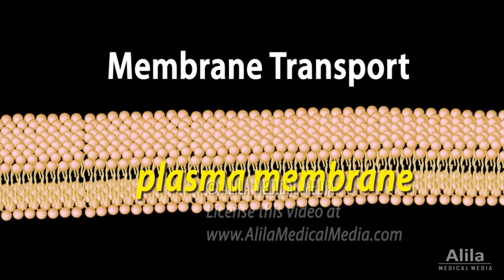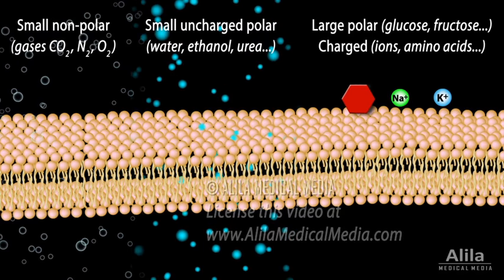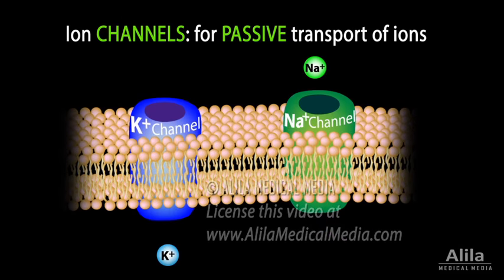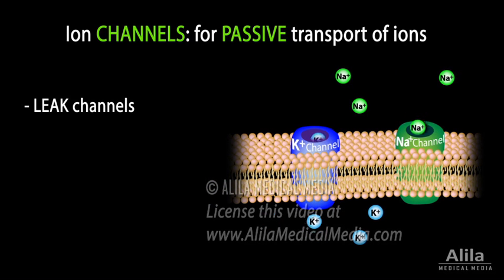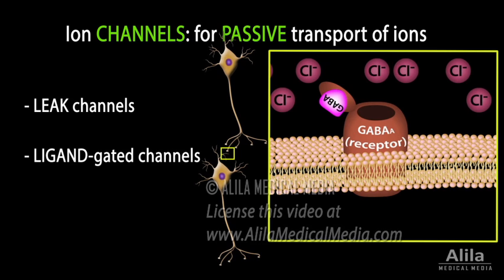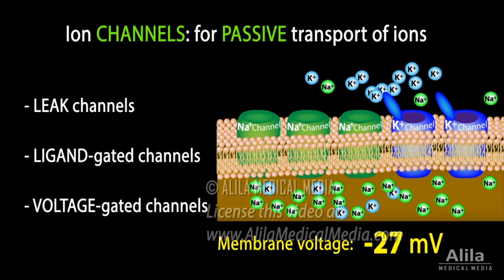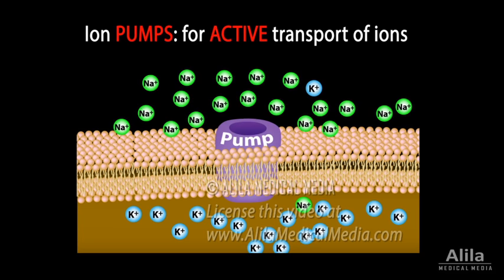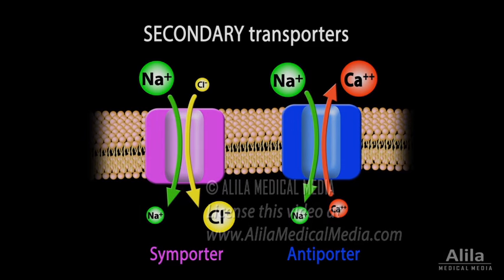Membrane Transport, Animation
(USMLE topics) Cell transport: permeability of the cell membrane to various molecules, types of ion channels and transporters.

All animal cells are enclosed in a plasma membrane, which consists of 2 layers of phospholipids. The hydrophobic nature of the cell membrane makes it intrinsically permeable to small NON-polar and uncharged polar molecules, but NON-permeable to large polar molecules and CHARGED particles. Charged particles, such as ions, must use special channels to move through the membrane.
Transport of a molecule can be passive or active. PASSIVE transport does NOT require energy input because it moves the molecules “DOWNHILL”, for example, from HIGHER to LOWER concentration. ACTIVE transport, on the other hand, moves the molecules AGAINST their gradients and therefore requires ENERGY expenditure.
Ion channels permit PASSIVE transport of ions. These are transmembrane proteins that form PORES for ions to pass through. Most ion channels are SPECIFIC for a certain type of ion.
Ion channels can be classified by how they change their OPEN-CLOSED state in RESPONSE to different factors of the environment. Common types of ion channels include:
- LEAK channels: these channels are almost always OPEN allowing more or less steady flow of ions; examples are potassium and sodium leak channels in neurons.
- LIGAND-gated ion channels: these channels OPEN upon BINDING of a LIGAND. They are most commonly found at synapses, where neurons communicate via chemical messages, or neurotransmitters. An example is the GABA receptor, a chloride channel located on POST-synaptic neurons. It OPENS upon binding to GABA, a neurotransmitter released by the PRE-synaptic neuron, and allows chloride ions to flow into the cell.
- VOLTAGE-gated ion channels: these channels are REGULATED by membrane voltage. They OPEN at some values of the membrane potential and CLOSE at others. These are the channels that underlie ACTION POTENTIALS in neurons and cardiac muscles.
ACTIVE transport of ions is carried out by ion transporters, or ion PUMPS. These are transmembrane proteins that PUMP ions AGAINST their concentration gradient using cellular ENERGY, such as ATP. Most notable example is the sodium-potassium pump which maintains the resting potential in neurons by pumping two potassium IN and three sodium OUT of the cell.
Another type of ion transporters, known as SECONDARY transporters, do NOT use ATP directly. Instead, they move ONE ion DOWN its concentration gradient and use THAT ENERGY to POWER the transport of a SECOND ion. Symporters transport the two ions in the same direction, while antiporters pump the coupled molecule in the OPPOSITE direction.